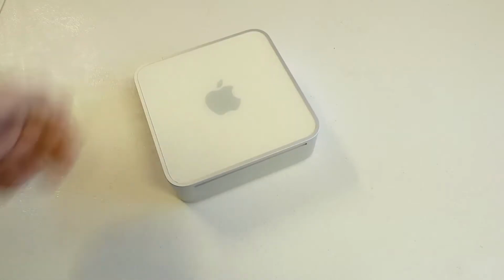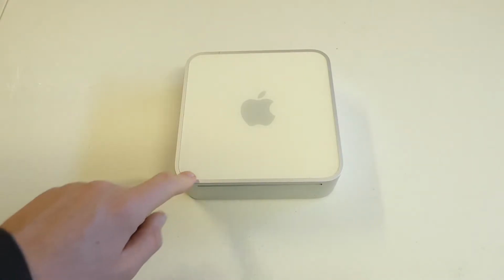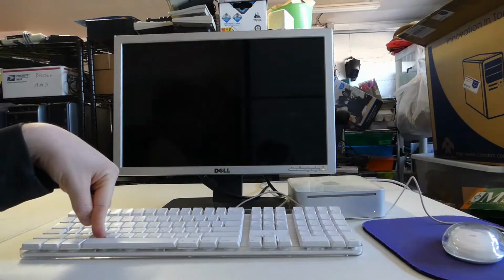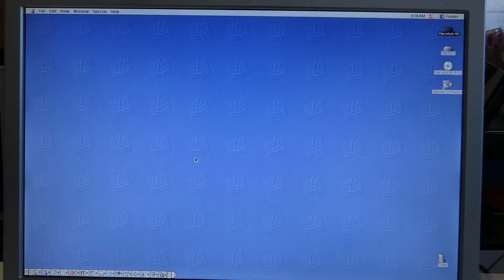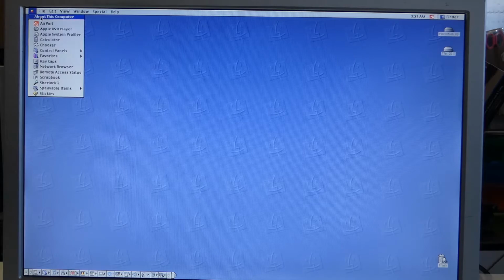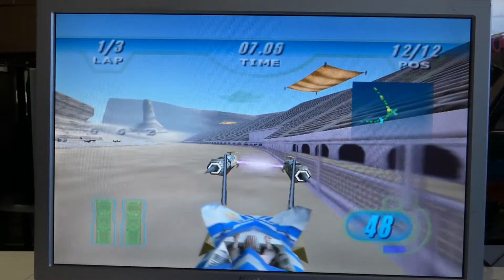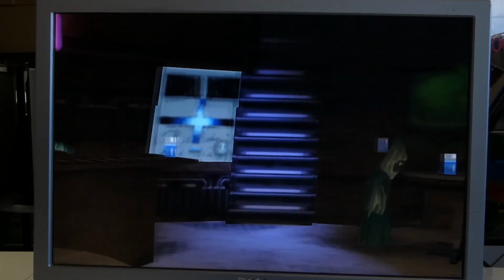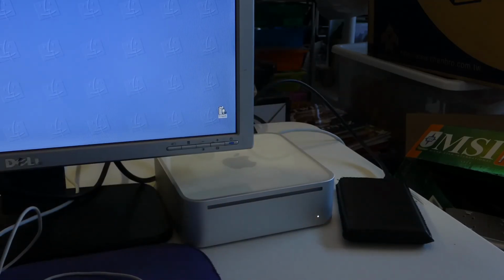A Mac Mini G4 Makes an Excellent Mac OS 9 Machine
Want a fast Mac OS 9 machine that won't destroy your wallet and that is tiny? Why not use a Mac Mini!